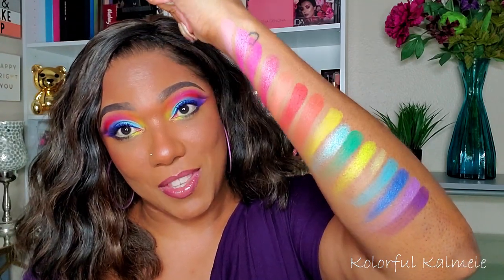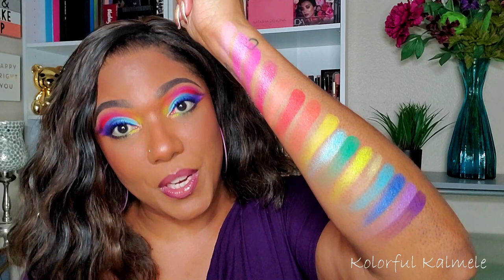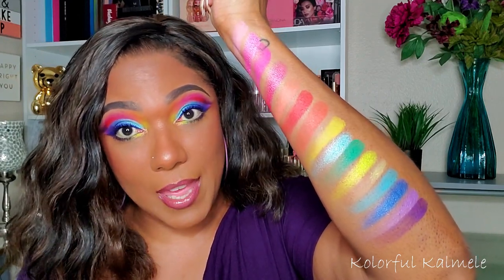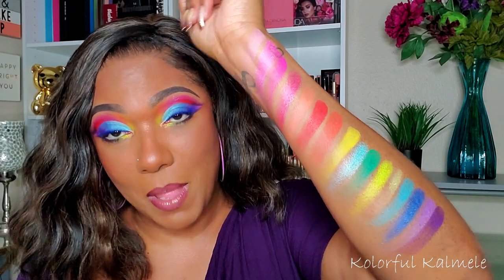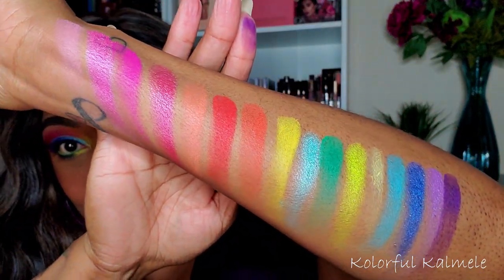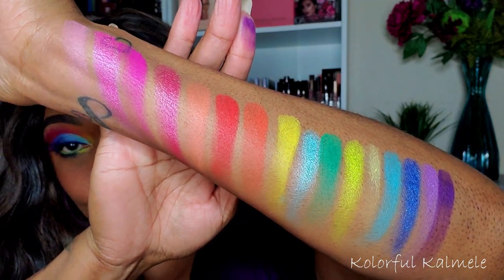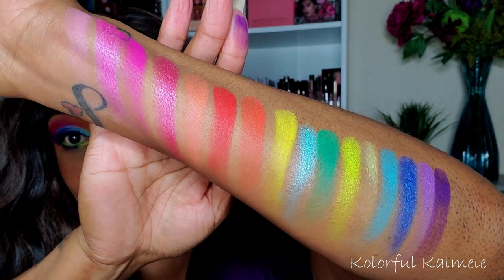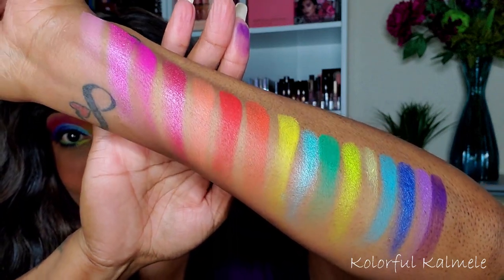BH Cosmetics Trendy In Tokyo Shadow Palette - Rainbow Eye Look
Face of the Day:
Fourth Ray Watermelon Face Milk
Glow Recipe Watermelon Glow Pink Juice Moisturizer
Elf Jelly Pop Juicy Gloss – Apricot Pop
LA Girl Slim Shady Brow Pencil – Blackest Brown
BH Cosmetics Trendy In Tokyo Palette
Colourpop No Filter Foundation – Deep Dark 185
Pretty Vulgar Under Cover Concealer – Shady Lady
Kiss Professional Pro Touch Matte Powder Foundation – Toffee Caramel
Milani Rose Powder Blush – Spiced Rose
Revolution X Patricia Bright Face Palette – Dusk Til Dawn
Handayan Blue Liquid Eyeliner
LA Girl Shockwave Neon Liner- Gotcha
Pretty Vulgar Faux Reals Mascara
Colourpop BFF4 Lip Liner
Colourpop Lipstick – Quickie
Buxom Plumping Lip Gloss - Eve
Mac Fix Plus Setting Spray – Lavender

Hi Guys!!

Thank you for stopping by to check out my video trying out the Trendy In Tokyo palette.  These are just my thoughts and first impressions.

Mail:
Kolorful Kalmele
5198 Arlington Ave #363